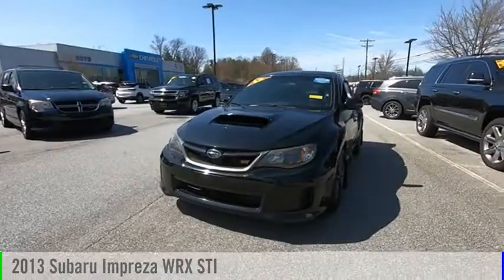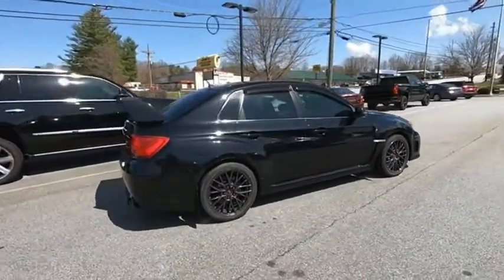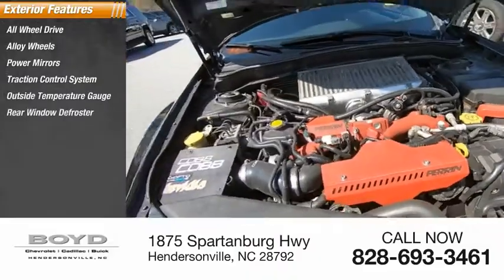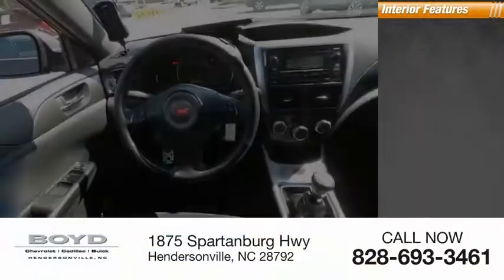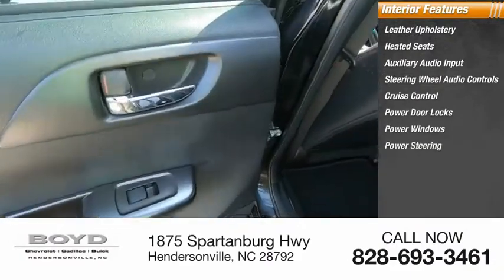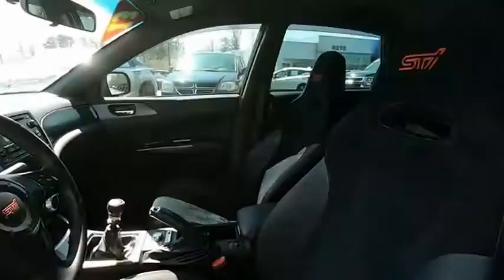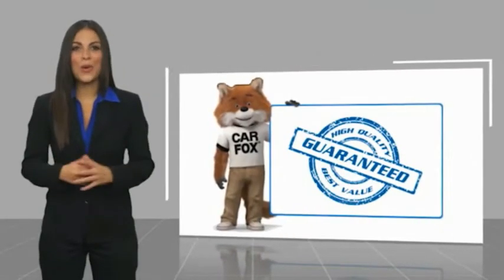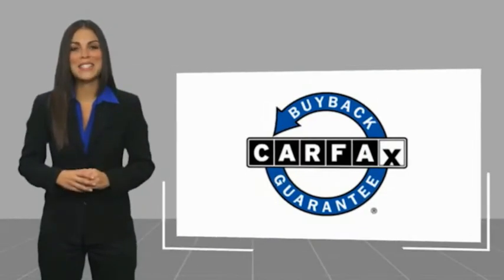2013 Subaru Impreza Hendersonville NC U21154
2013 Subaru Impreza WRX STI

Boyd Chevrolet
1875 Spartanburg Hwy

Own the road in this performance machine!